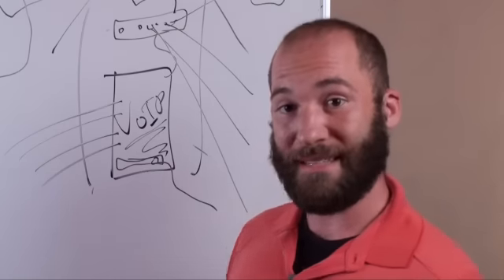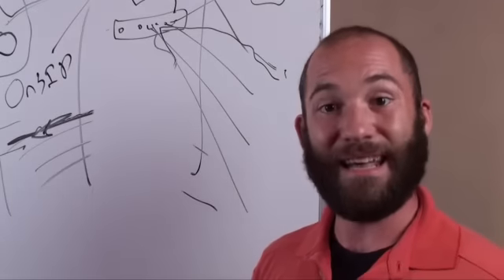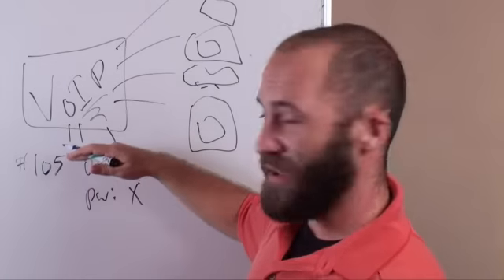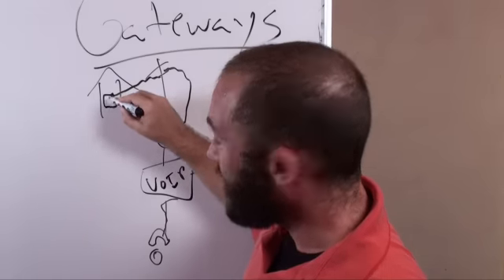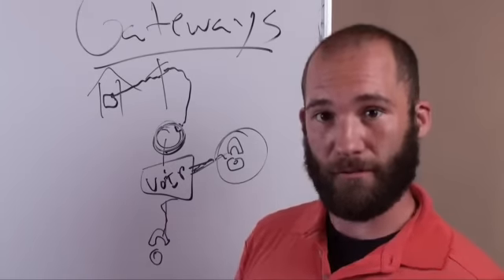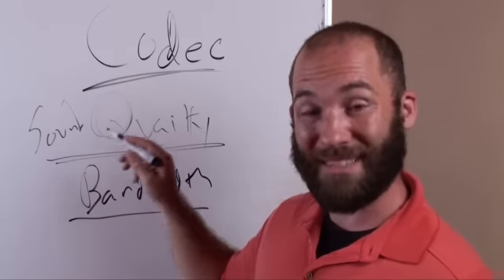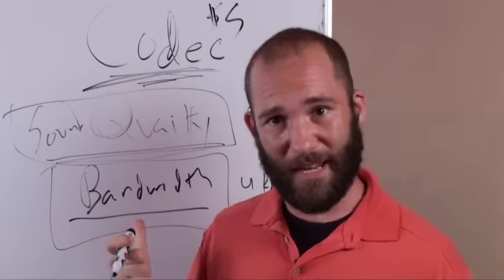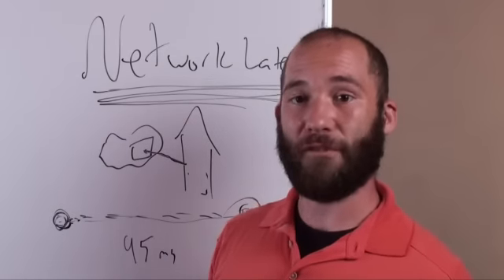Introduction to Voice Over IP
Info

Level: Beginner
Date Created: August 8, 2010
Length of Class: 60 Minutes
Tracks

Telephone Systems
Prerequisites

Introduction to Telephone Systems
Introduction to Convergence

This class discusses the basic components and requirements for a business or enterprise Voice Over IP telephone system.
Topics Covered

VoIP Servers
VoIP Clients
Gateways
Protocols
Codecs
Network Latency
QOS
Unified Communications
Class Notes

VoIP Servers
VoIP Servers route calls like a traditional PBX
There are proprietary and Open Source versions of VoIP Server software
VoIP Clients
VoIP "phones" are all client computers
Hard Phones are computers made to look like traditional phones
Soft Phones are software that is installed on a computer so that the computer can be used as a phone
Gateways connect VoIP networks to the PSTN (Public Switched Telephone Network)
Protocols
VoIP Systems use protocols for servers and clients to communicate
SIP is a standards based protocol that numerous vendors use
Codecs are used to encode voice communication
Codecs determine the Sound Quality and the Bandwidth usage of a call
Most VoIP servers come with codecs that you can use without any extra fees.  If you need better codecs they can be purchased
Network Latency and QOS
Network latency is the time it takes for data to get from point A to point B
Standard telephones have a latency of 45ms, VoIP can have a latency of up to 75-100ms.
QOS -- Quality Of Service -- is a feature of networking equipment that allows the equipment to prioritize network traffic based on what it is.
Unified Communications is the idea that computer programs and server should be able to work with telephone communications.